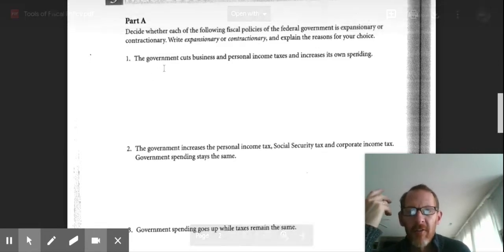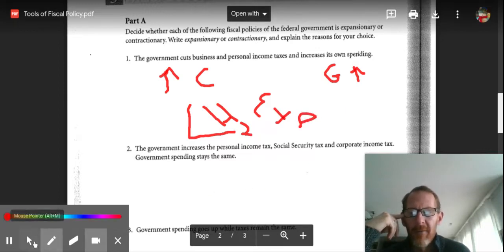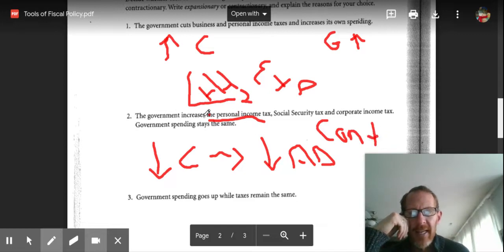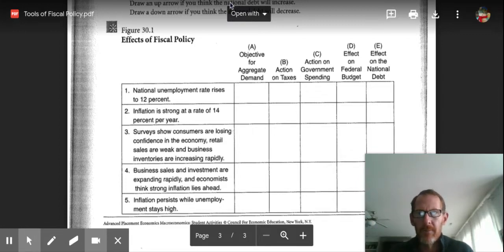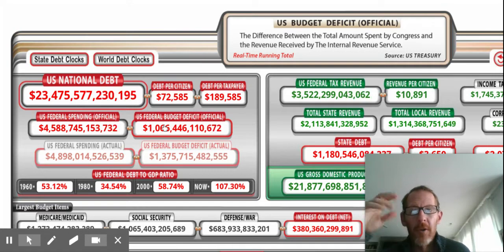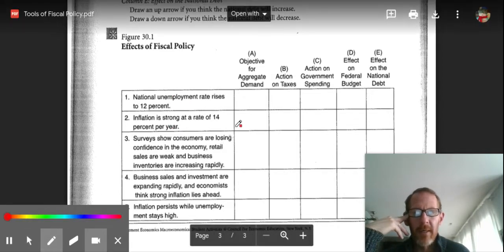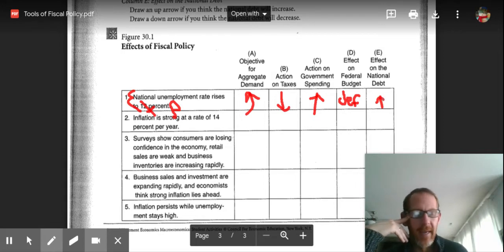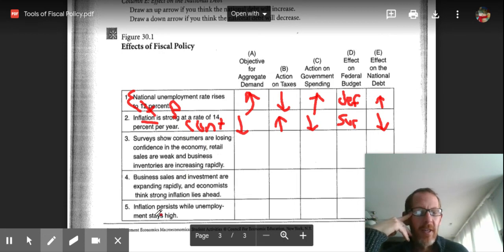Intro to AD.pdf - Google Drive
AD Homework